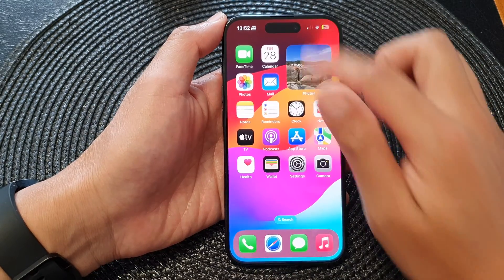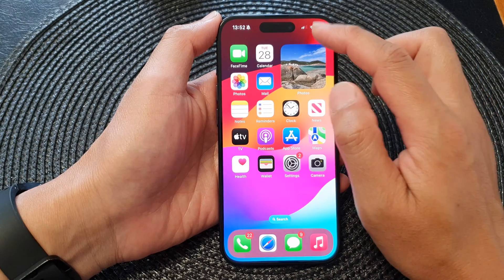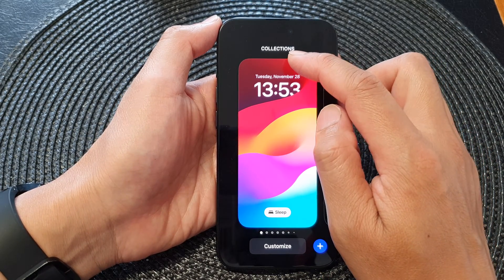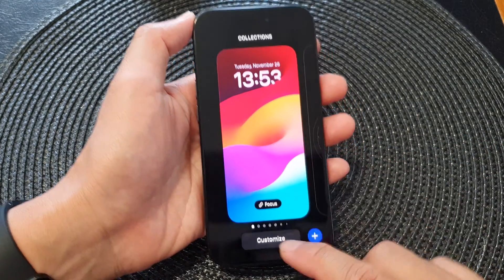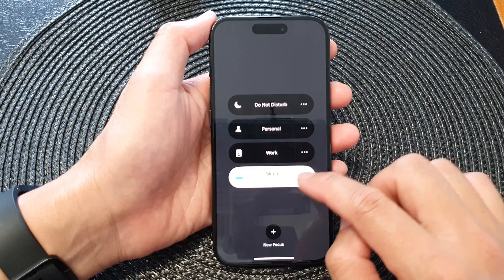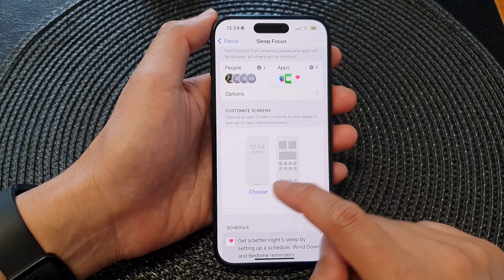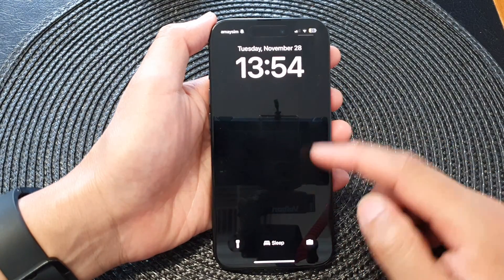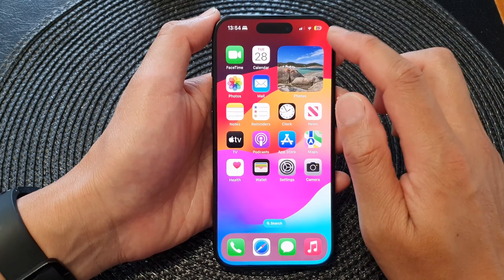iPhone 15/15 Pro Max: How to Unlink or Remove A Focus From The Lock Screen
Learn how you can unlink or remove a focus from the lock screen on the iPhone 15 / 15 pro / 15 plus.